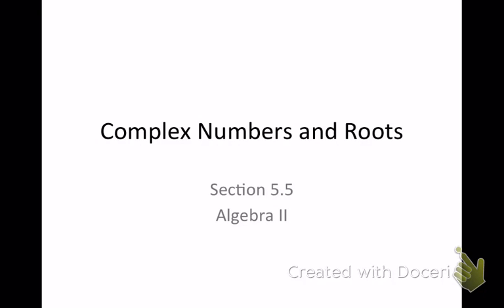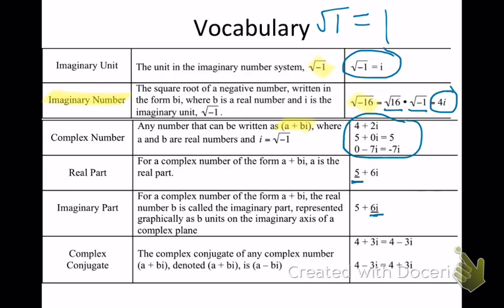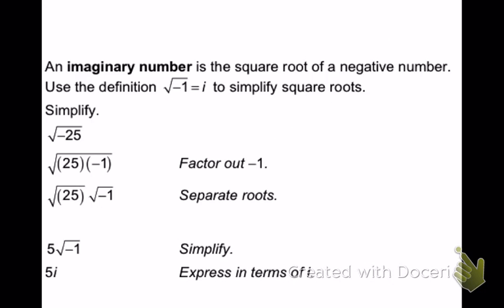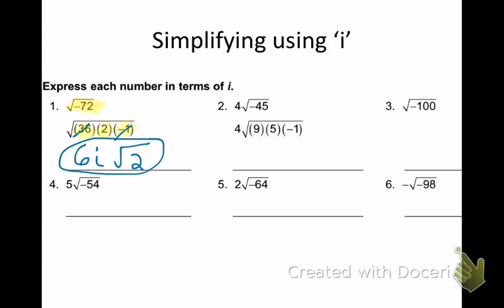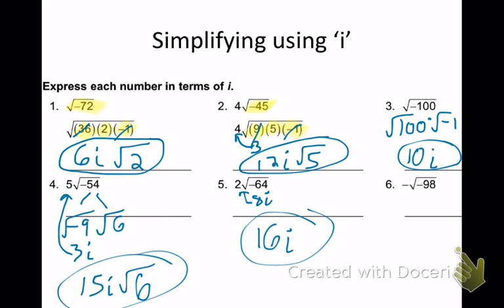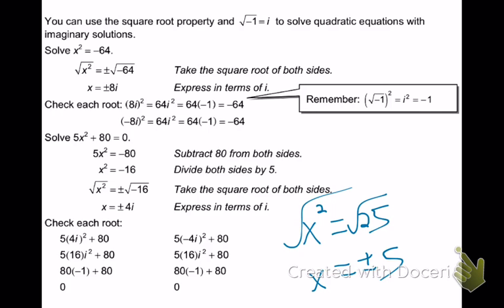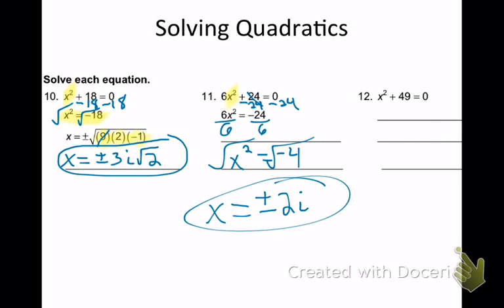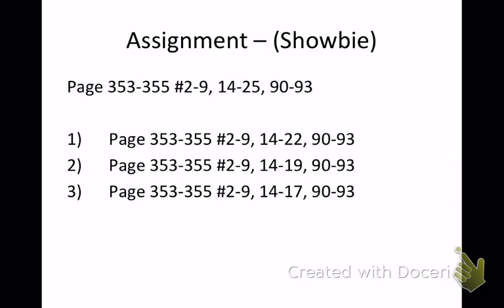Section 5.5 (Complex Numbers and Roots)